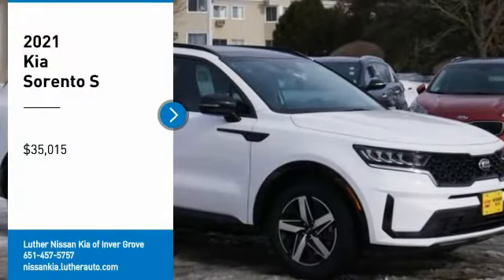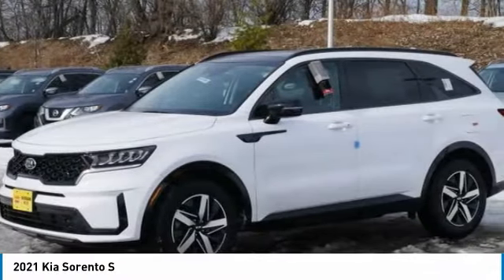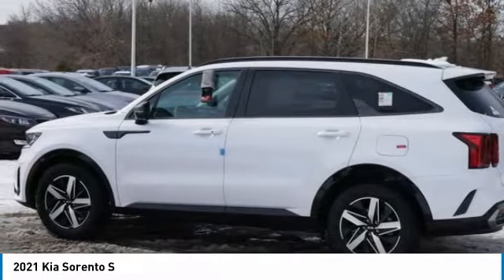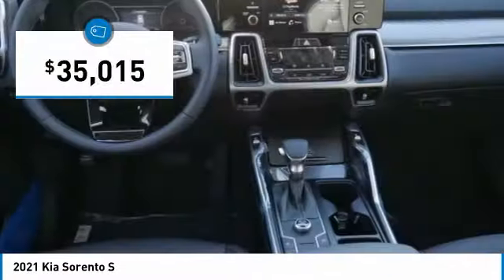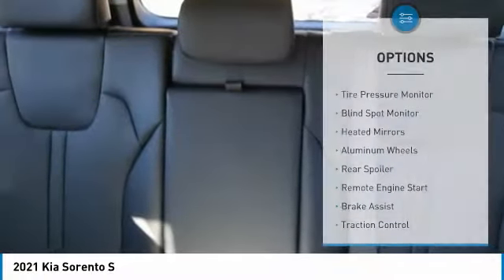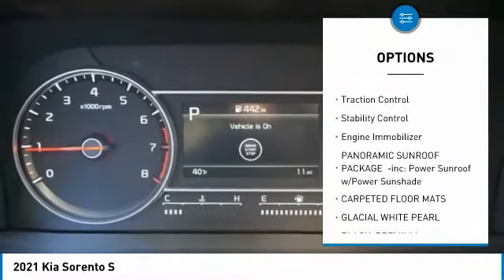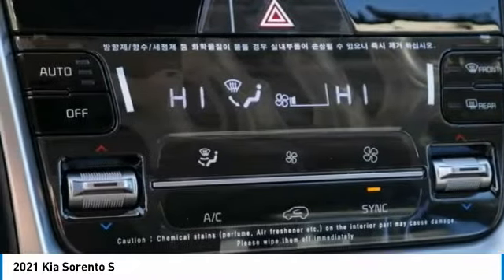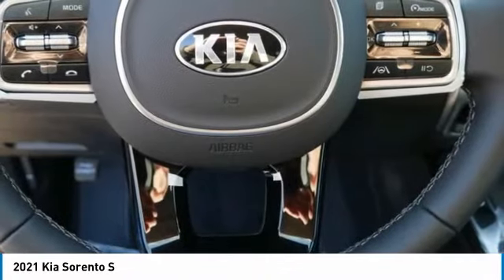2021 Kia Sorento Inver Grove Heights,St Paul,Minneapolis 23763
2021 Kia Sorento S

PANORAMIC SUNROOF PACKAGE -inc: Power Sunroof w/Power Sunshade, GLACIAL WHITE PEARL, CARPETED FLOOR MATS, BLACK, PREMIUM LEATHERETTE SEAT TRIM, Wheels: 18 Machine-Finished Alloy -inc: gloss black pockets, Variable Intermittent Wipers, Trip Computer, Transmission: 8-Speed Automatic, Transmission w/Driver Selectable Mode and Sportmatic Sequential Shift Control, Tires: 235/60R18. This Kia Sorento has a powerful Regular Unleaded I-4 2.5 L/152 engine powering this Automatic transmission.*These Packages Will Make Your Kia Sorento S The Envy of Your Friends *Tailgate/Rear Door Lock Included w/Power Door Locks, Systems Monitor, Strut Front Suspension w/Coil Springs, Steel Spare Wheel, Single Stainless Steel Exhaust w/Chrome Tailpipe Finisher, Side Impact Beams, Roof Rack Rails Only, Remote Releases -Inc: Power Fuel, Remote Keyless Entry w/Integrated Key Transmitter, Illuminated Entry and Panic Button, Redundant Digital Speedometer, Rear Parking Sensors, Rear HVAC w/Separate Controls, Rear Cupholder, Rear Child Safety Locks, Radio: AM/FM Audio System -inc: 8 touch-screen, Bluetooth, wireless Android Auto/CarPlay, 6 speakers, USB, voice recognition and SXM, Radio w/Seek-Scan, Clock, Speed Compensated Volume Control, Steering Wheel Controls and Radio Data System, Proximity Key For Doors And Push Button Start, Premium Leatherette Seat Trim, Power Rear Windows and Fixed 3rd Row Windows, Power Door Locks w/Autolock Feature.